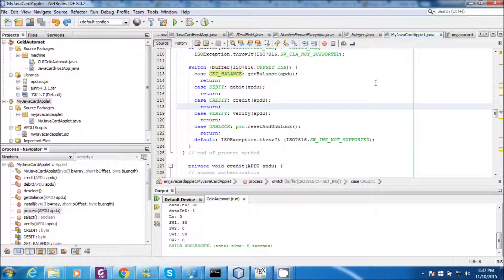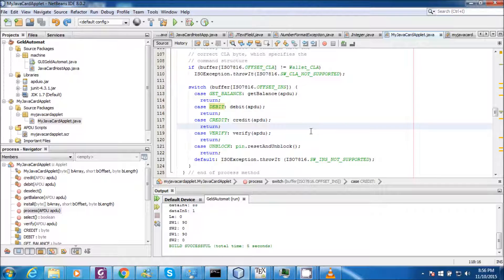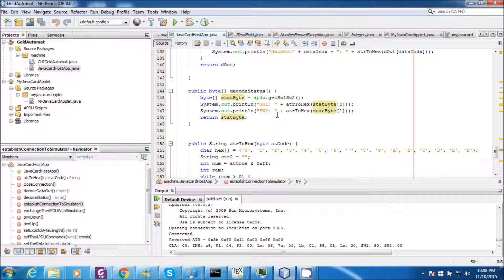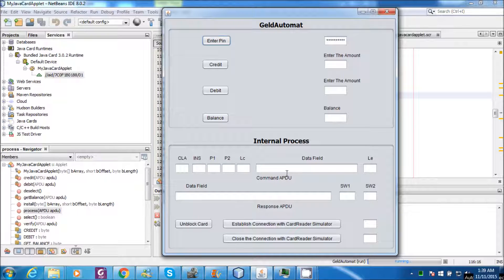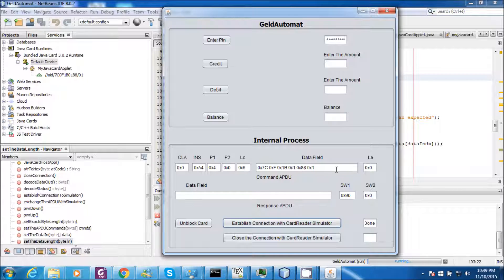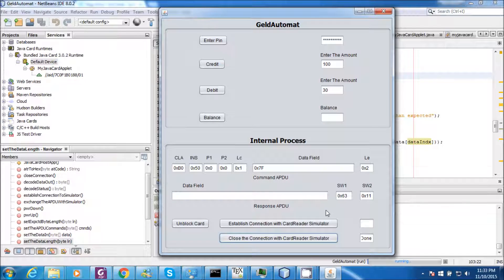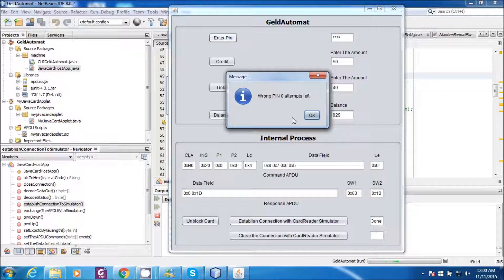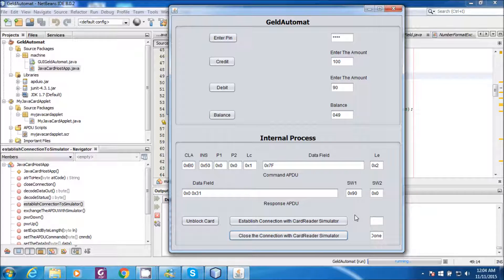Java Card-Terminal Simulator